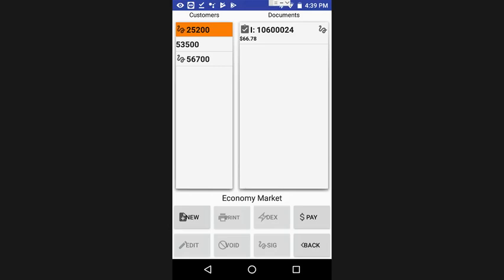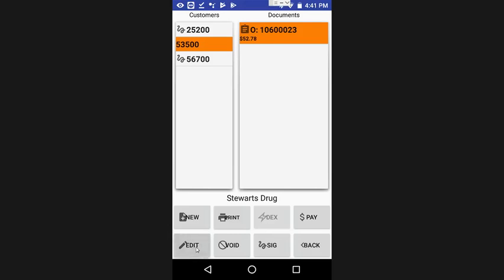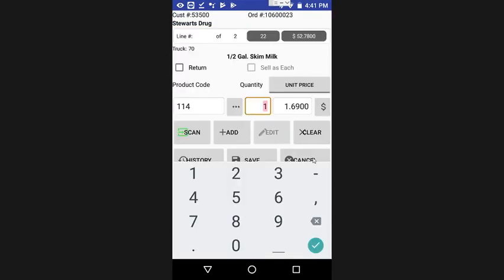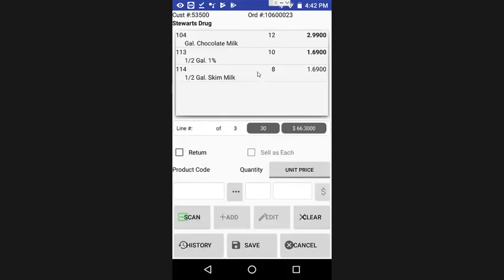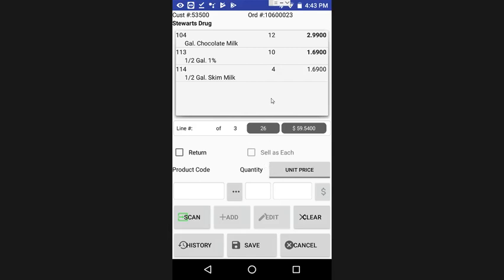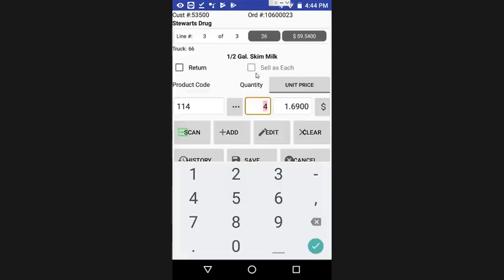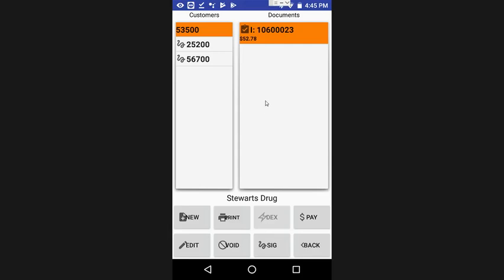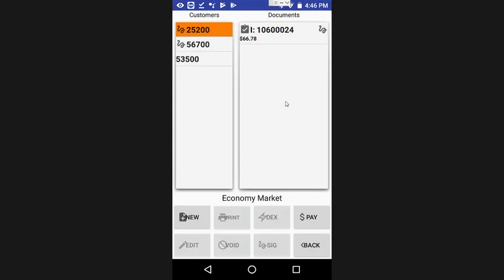DSD Route Accounting Android - Editing Voiding